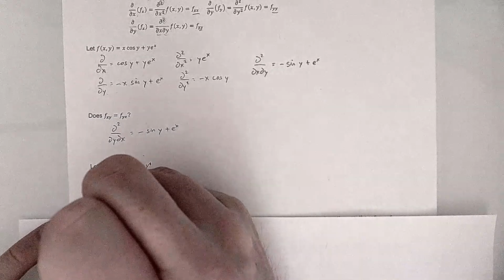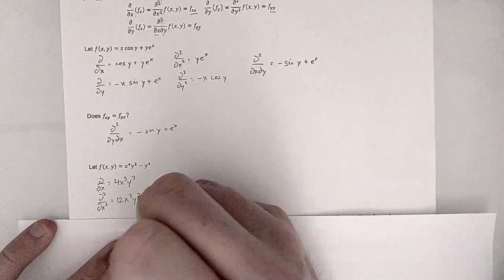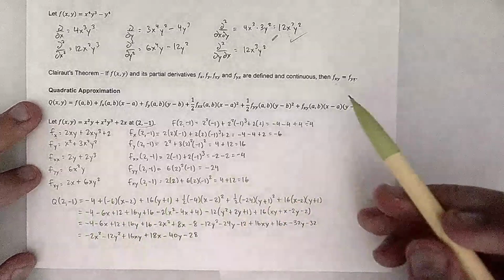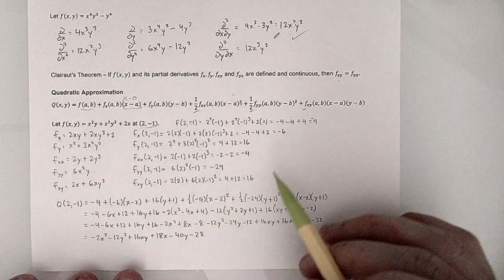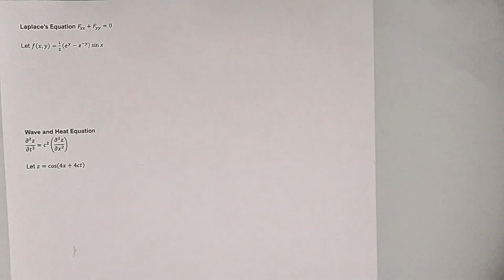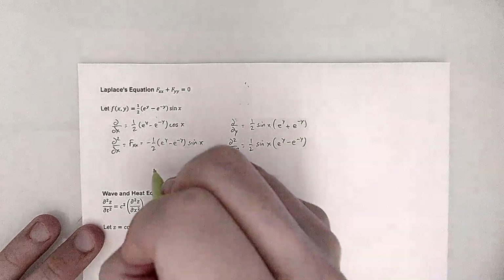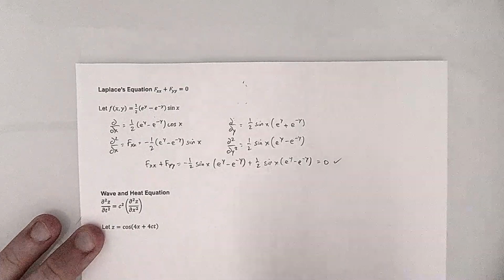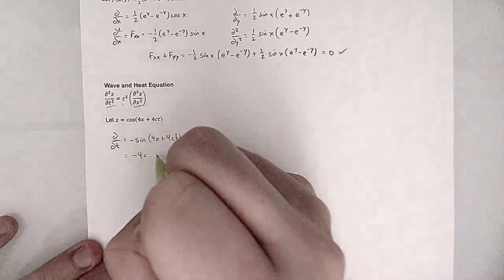MAT 640 Video 2